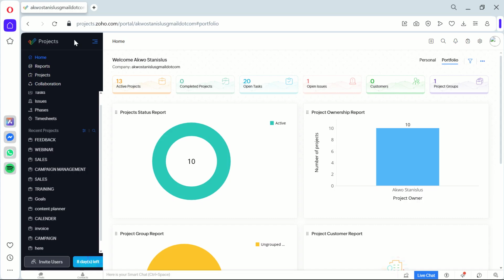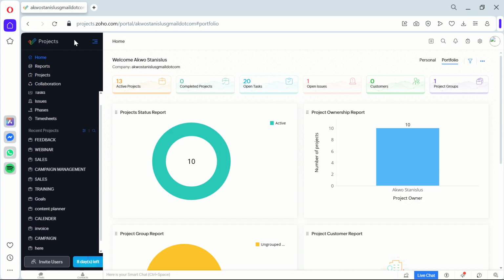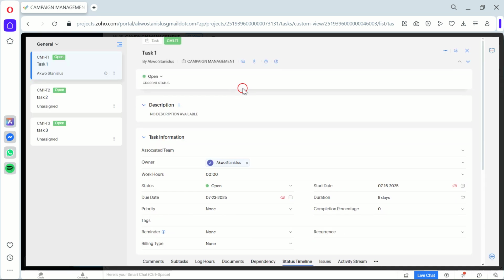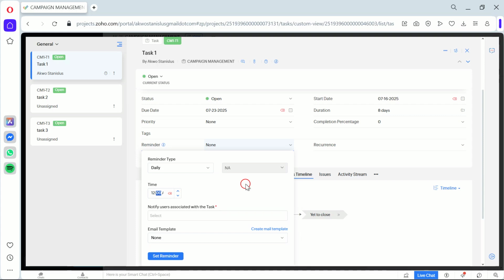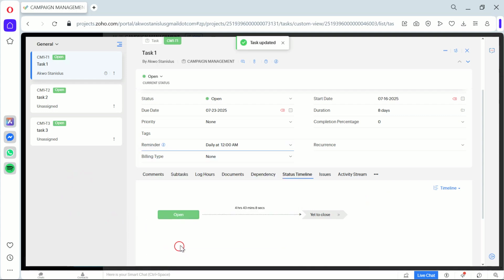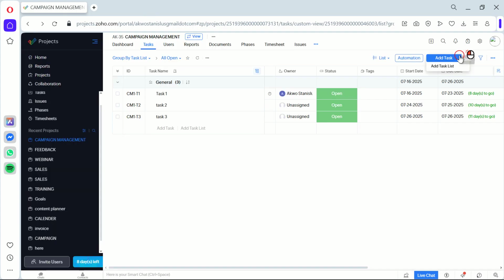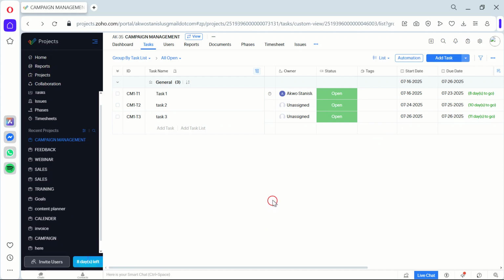How To Implement Timeboxing In ZOHO.COM Project (Full 2025 Guide)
Welcome to this comprehensive How to Implement Timeboxing in Zoho Project (Full 2025 Guide) tutorial! In this detailed guide, I'll walk you through everything you need to know about How to Implement Timeboxing in Zoho Project (Full 2025 Guide).

 What You'll Learn in This How to Implement Timeboxing in Zoho Project (Full 2025 Guide) Tutorial:
• Complete step-by-step instructions for How to Implement Timeboxing in Zoho Project (Full 2025 Guide)

Whether you're a complete beginner or looking to improve your skills, this How to Implement Timeboxing in Zoho Project (Full 2025 Guide) tutorial covers everything from basic concepts to advanced strategies. I've designed this guide to be easy to follow, practical, and immediately actionable.

 Why This How to Implement Timeboxing in Zoho Project (Full 2025 Guide) Tutorial is Different:

 Perfect for:
• Beginners who want to learn How to Implement Timeboxing in Zoho Project (Full 2025 Guide) from scratch

Questions? Drop them in the comments below! I read every comment and try to respond to as many as possible.

• Share with anyone who might benefit from learning How to Implement Timeboxing in Zoho Project (Full 2025 Guide)